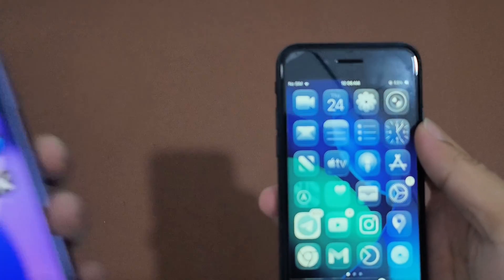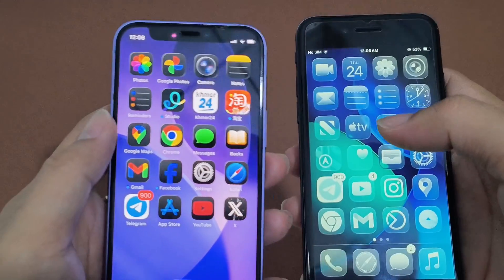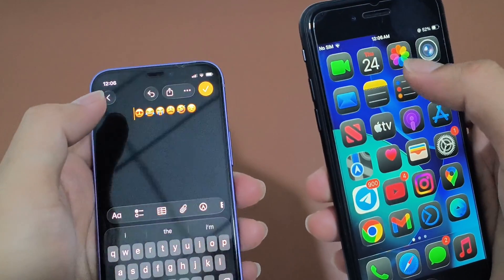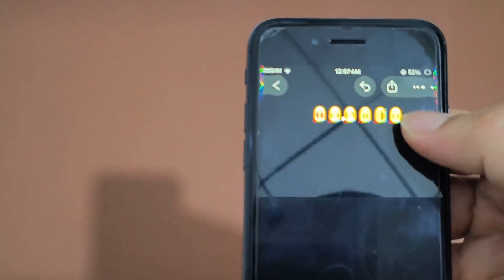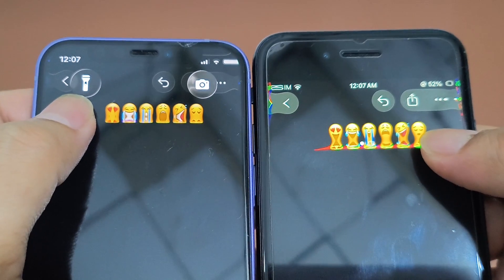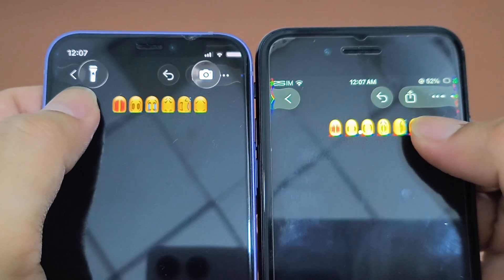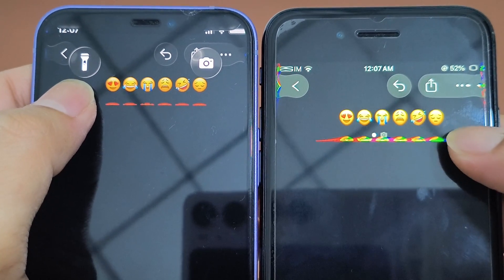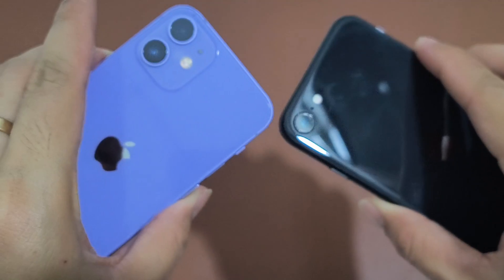iOS 26 beta 1 vs beta 4 - Liquid Glass Effects